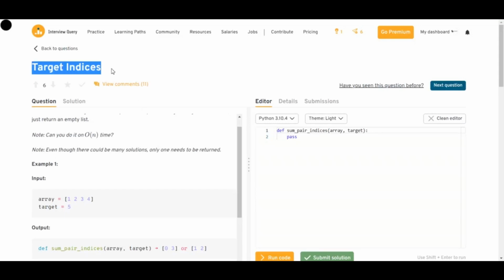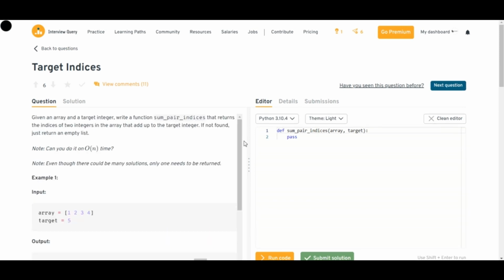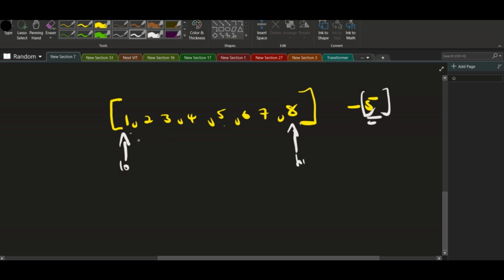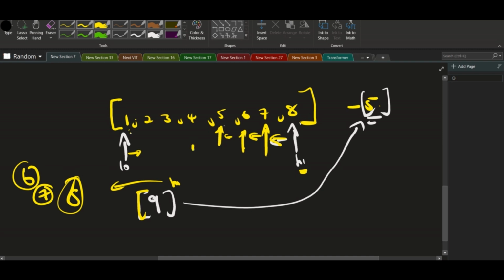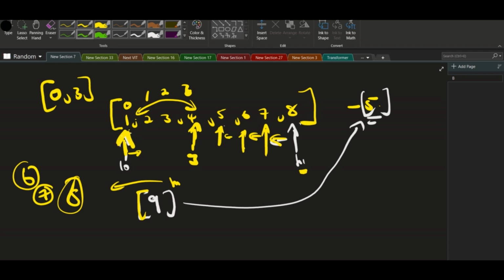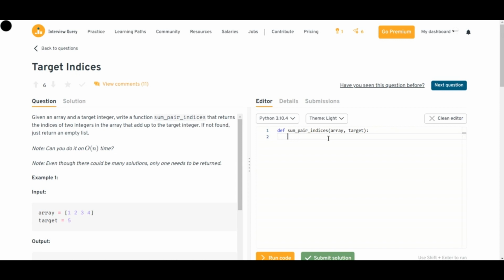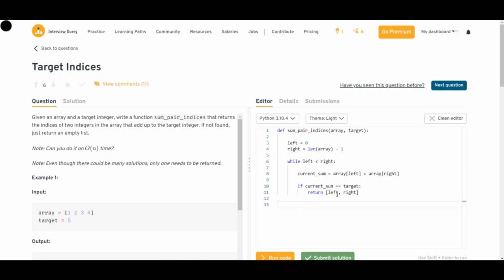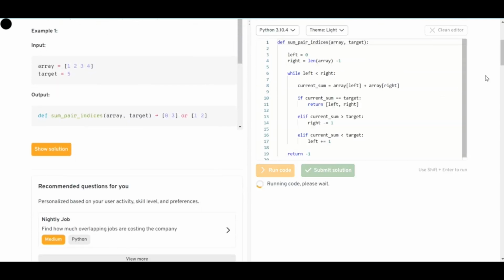Target Indices: A Python Solution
Description: In this video, we explore how to solve the Target Indices problem using Python. The problem asks to find the indices of two integers in a given array that add up to a target integer. We start by introducing the problem statement and discussing the importance of solving this problem efficiently in O(n) time. Then, we present the approach of solving this problem using Python and explain how to apply this approach to solve other similar problems. We provide a step-by-step explanation of the Python algorithm and demonstrate how to implement it using a dictionary data structure. We also discuss some common mistakes and optimization techniques to improve the performance of the algorithm. Whether you are a beginner or an experienced Python developer, this video will help you improve your problem-solving skills and understand the concept of dictionary data structure in Python. By the end of the video, you will have a better understanding of how to approach the Target Indices problem and be prepared for any similar problems you may encounter in your coding journey.